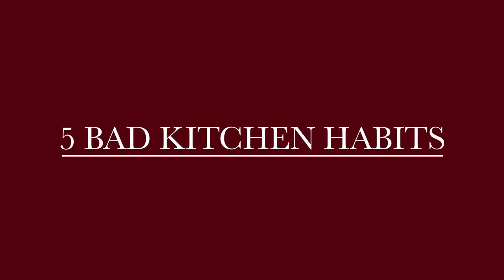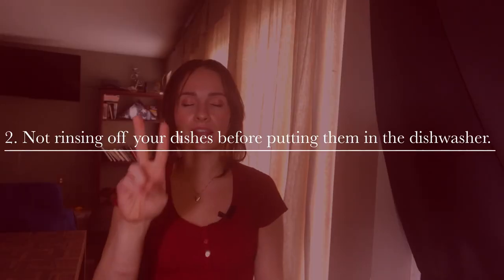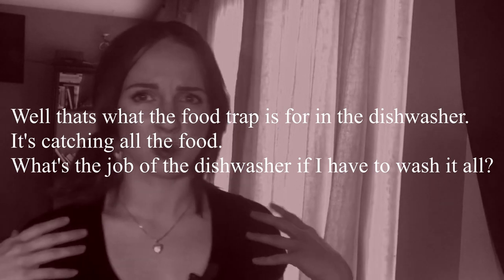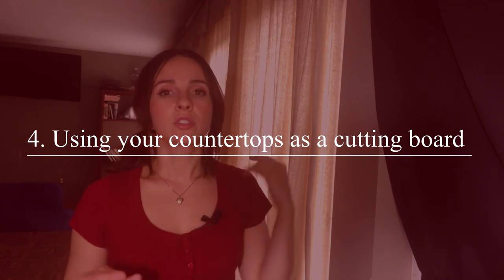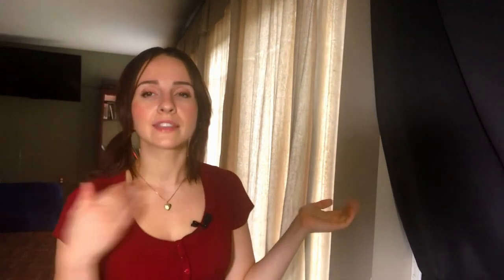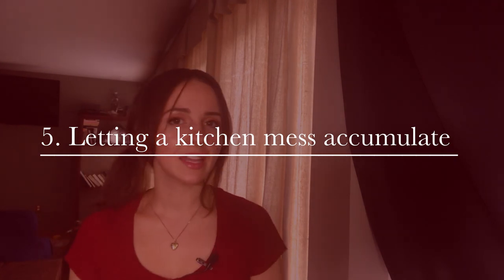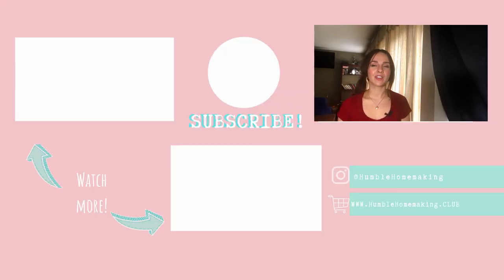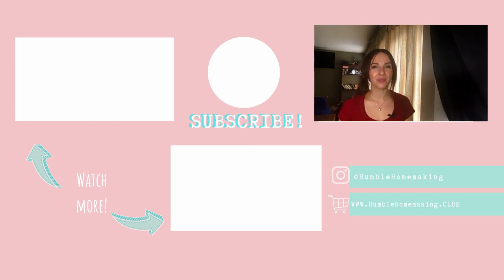LAZY kitchen habits to STOP doing NOW!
Do you have any bad kitchen habits? In this video, I list off some of the top bad kitchen habits. Do you have any others to add to the list? Let me know! : )